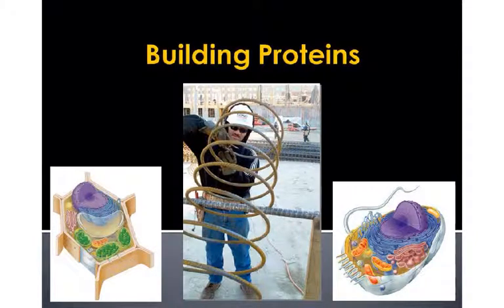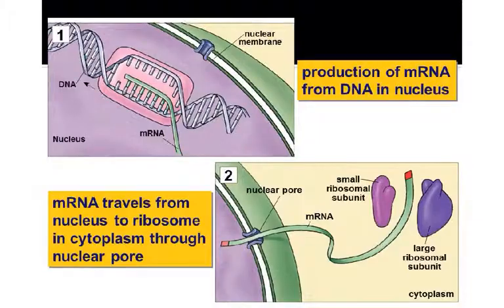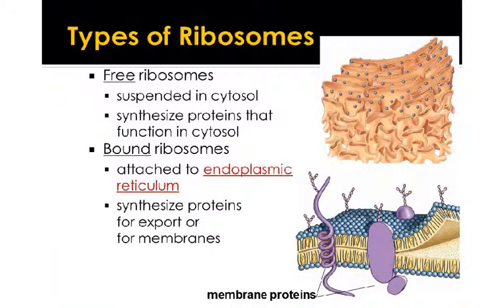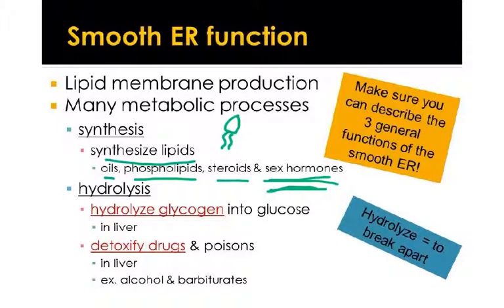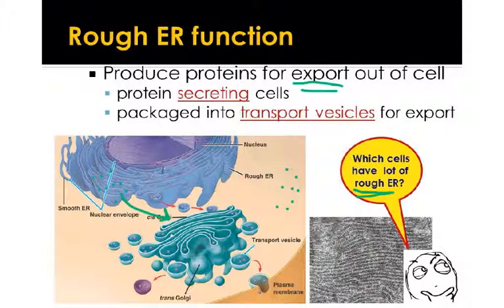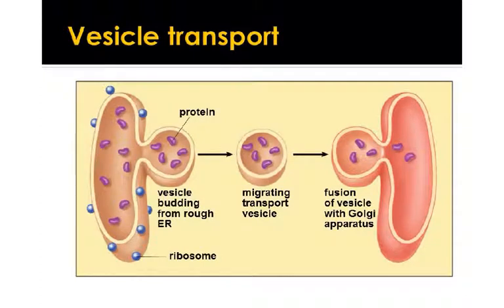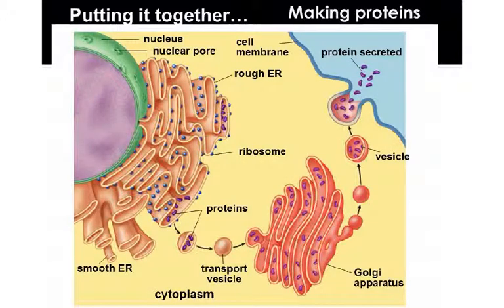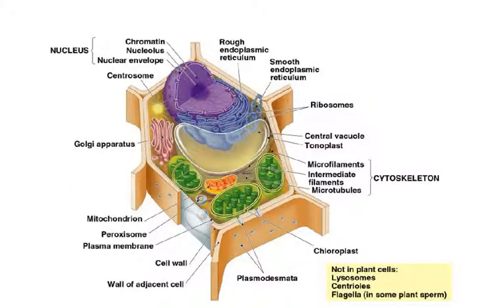Building Proteins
Video 2 of Cell Structure Unit.